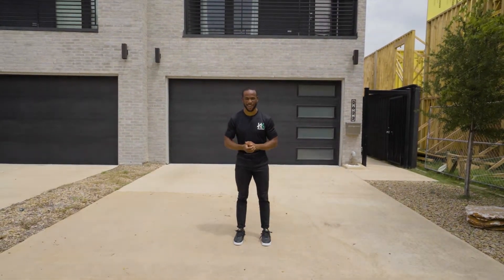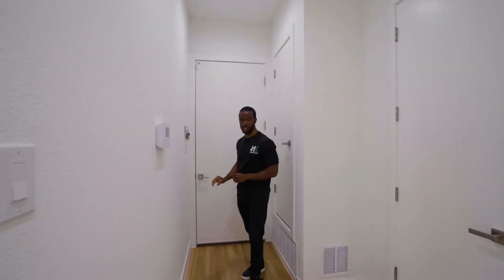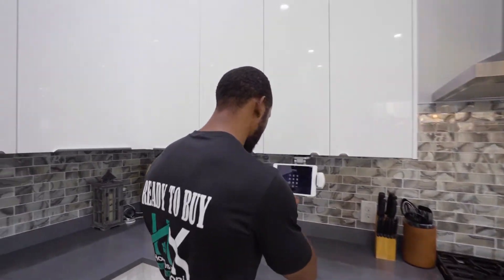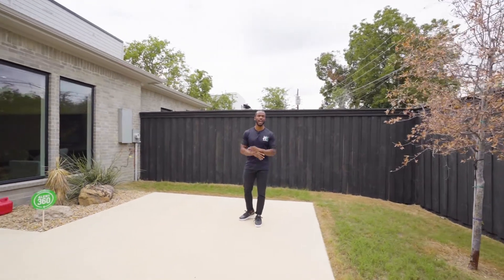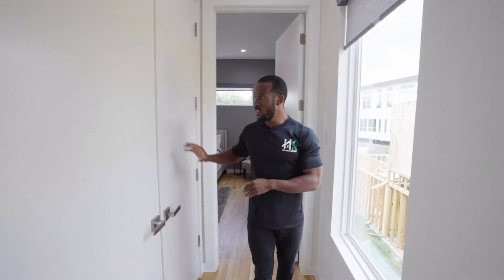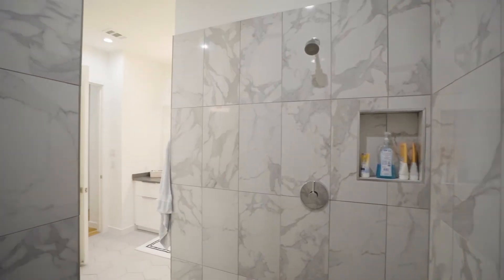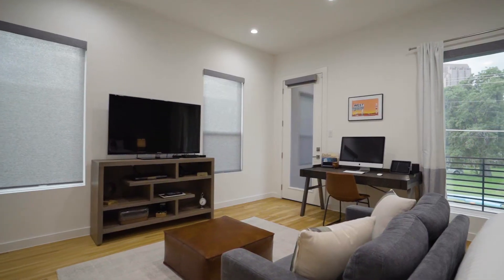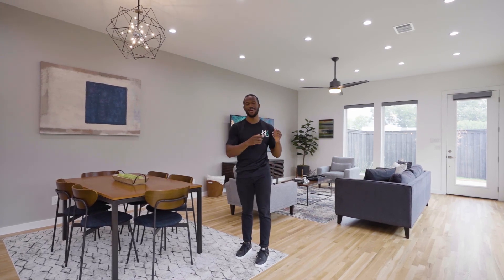What $830,000 Buys You In Dallas, Tx!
Looking to BUY or SELL? 🤔💭

 This beautiful well maintain home is truly amazing. Situated in a sought after area of Dallas, just minutes walk to Midtown- Dallas, Uptown Dallas and a 7min drive to Downtown Dallas; this property has amazing upgrades with a tasteful design. Property was built in 2020 by a local custom builder that have done a ton of other properties similar to this property.

This home feature a $25,000 upgraded power motorized window shades that can be control with an iPad, a massive primary walk in closet that will make you fall in love, ample walk-in shower and a beautiful layout with an open concept, and tons of natural lights.

As you walk-in your greeted with beautiful hardwood white oak flooring that runs throughout the entirety of the house, quartz counter tops in a sleek European inspire kitchen design and state of the art appliances.

With it's modern architectural design and flare, this home truly boast what every family and owner is looking for.